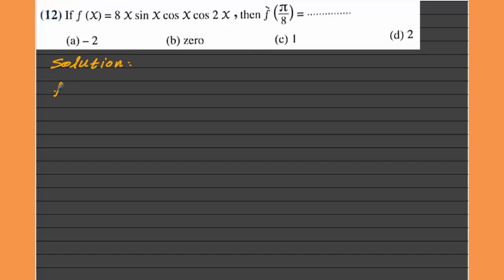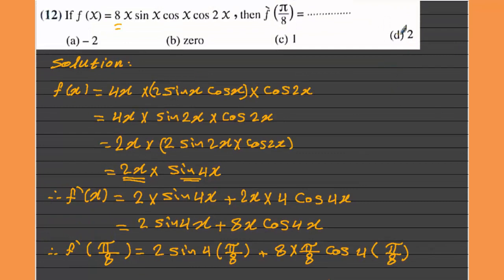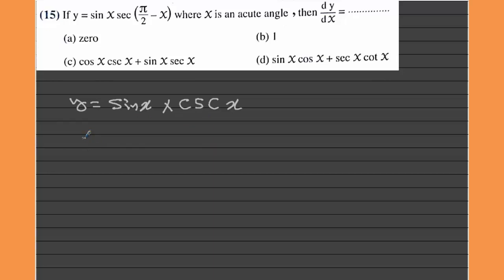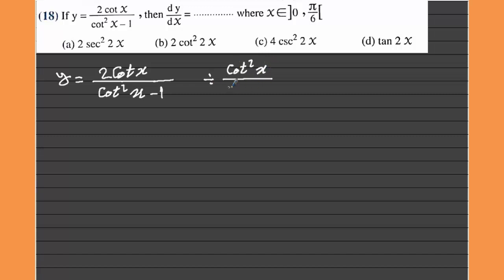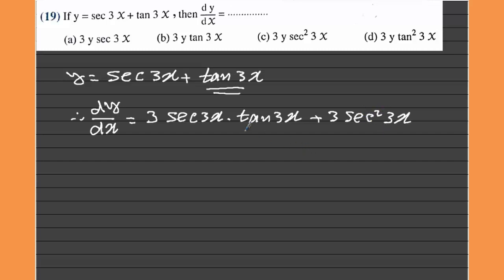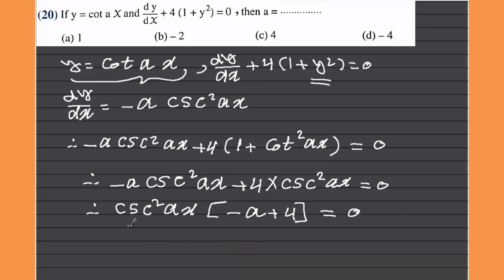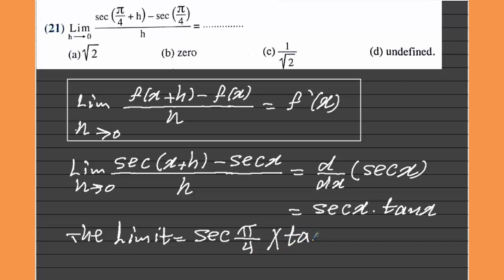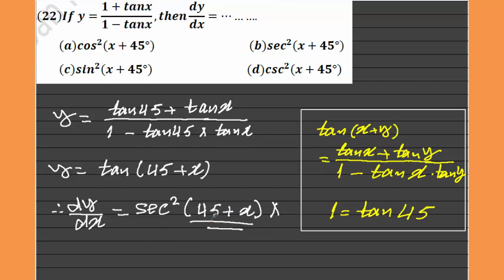Calculus Sec 3, The derivative of trig functions, multiple choices questions, part 4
problems on the first derivative Of: f(x) = cot x, f(x) = sec x,  f(x) = csc x

Calculus | the derivative of | trigonometric functions | multiple choices questions part 1